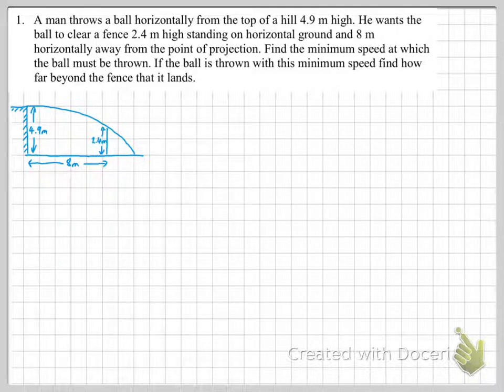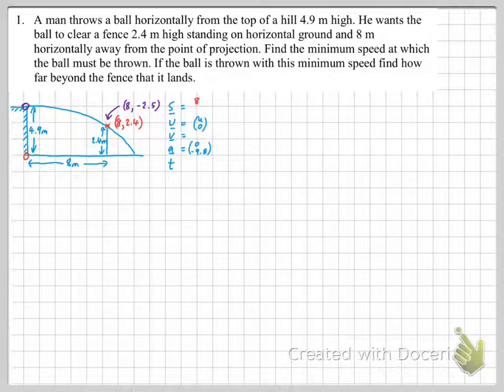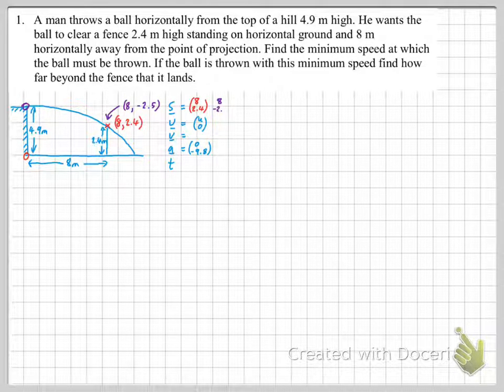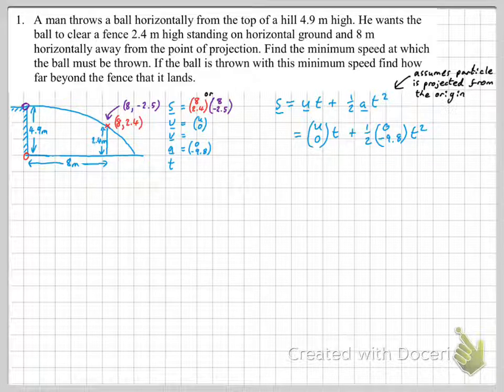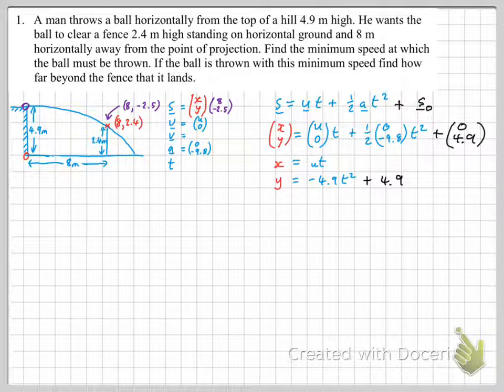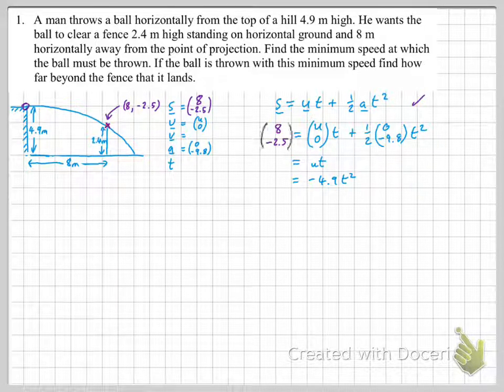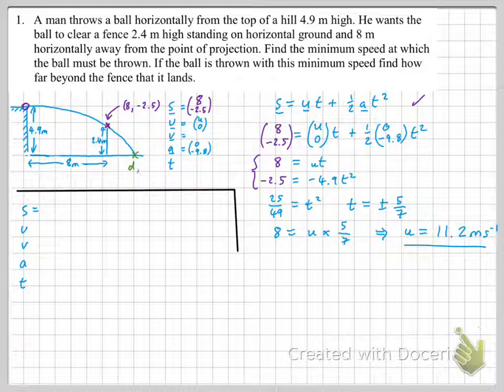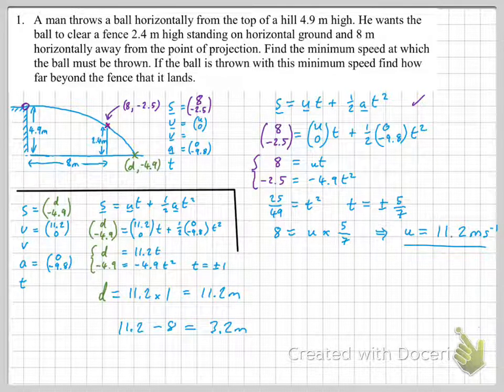Integral Year 2 Mech - Projectiles - General Equations - Ex2 - Q1